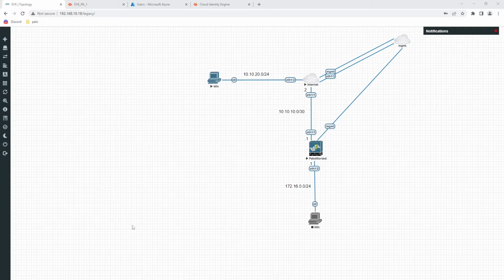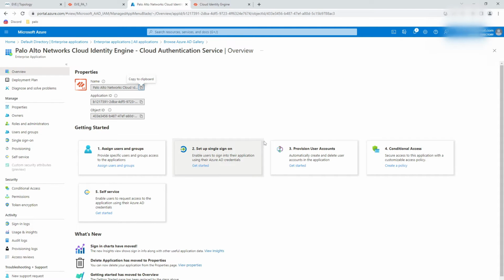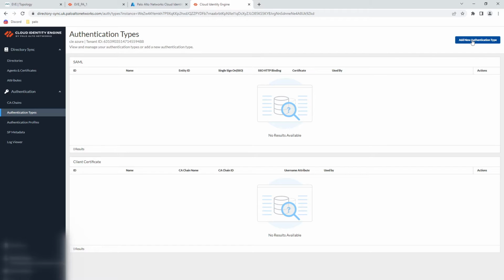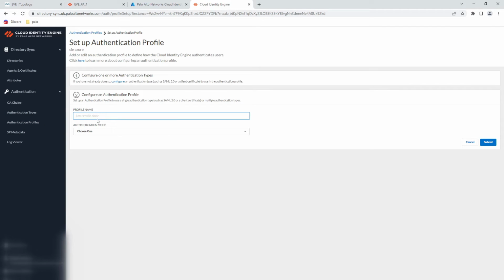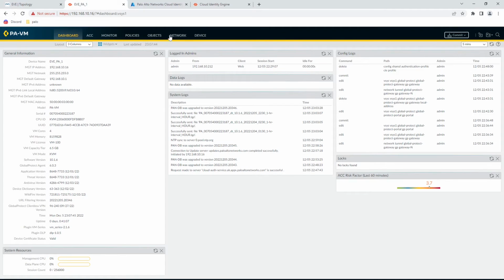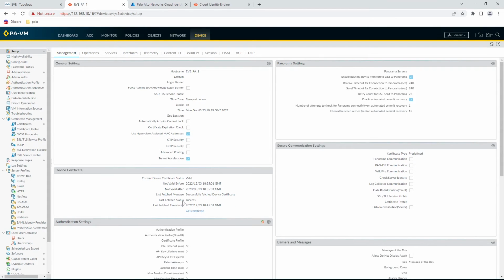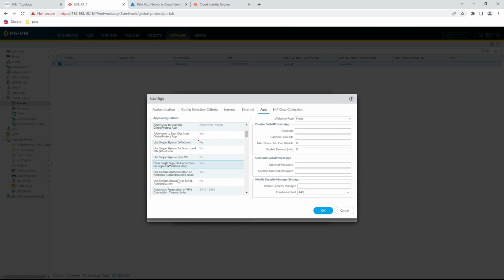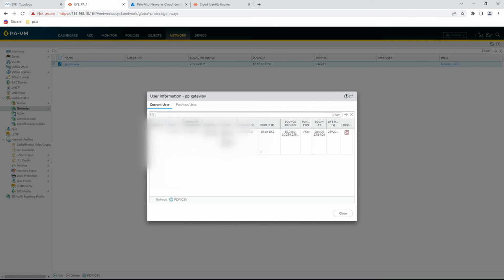Configure Palo Alto Cloud Identity Engine authentication with Azure Saml to connect to GP VPN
This video show how to configure Palo Alto Cloud Identity Engine (CIE) with Azure Saml and authenticate with Global Protect